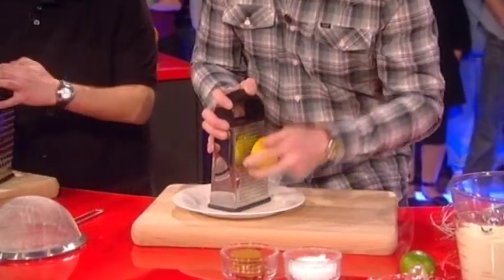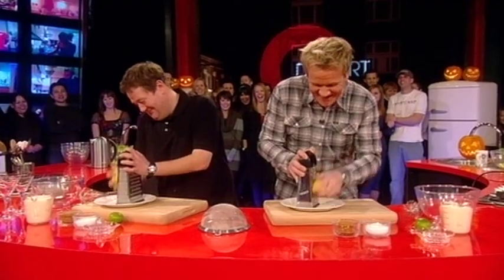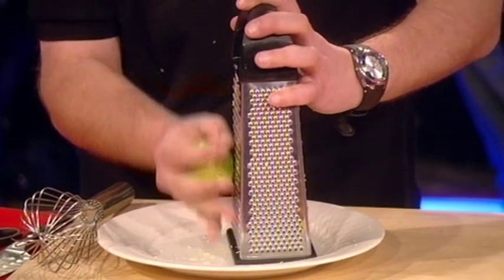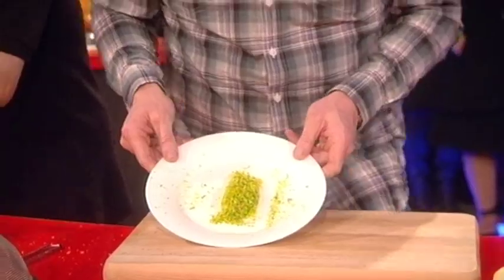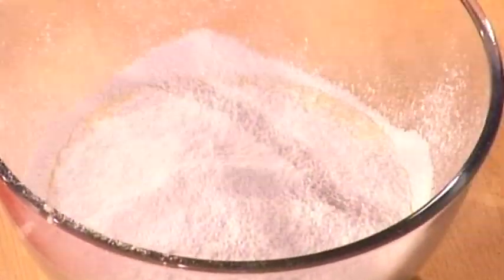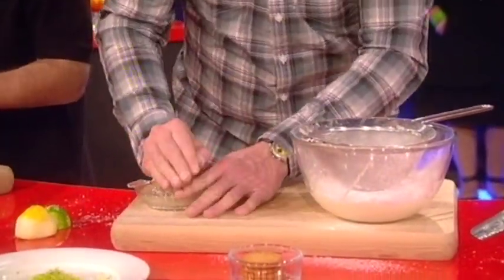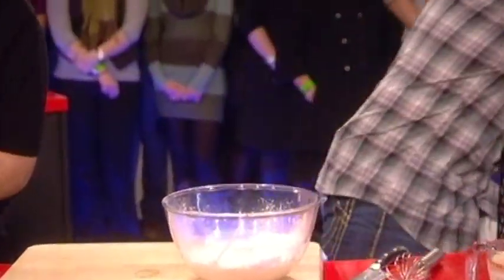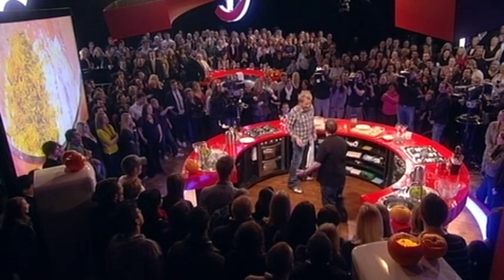Lemon and Lime Syllabub | Gordon Ramsay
Gordon Ramsay show Johnny Vegas how to zest lemon and lime for a classic syllabub on Cookalong Live credit crunch special. Johnny can't keep up with Gordon.